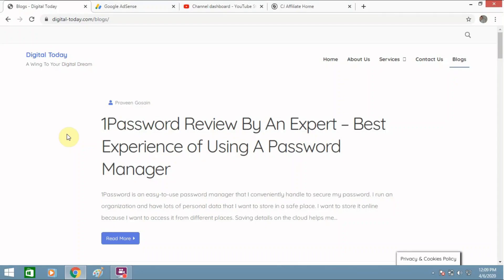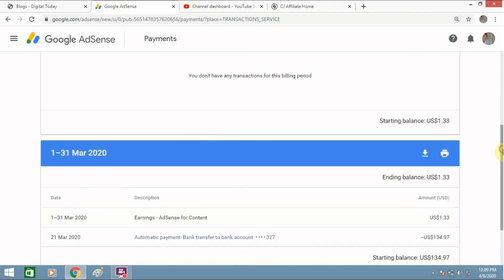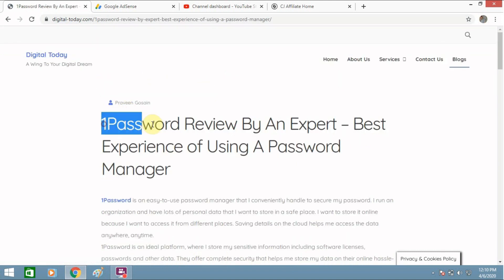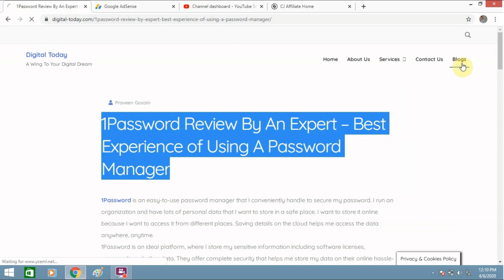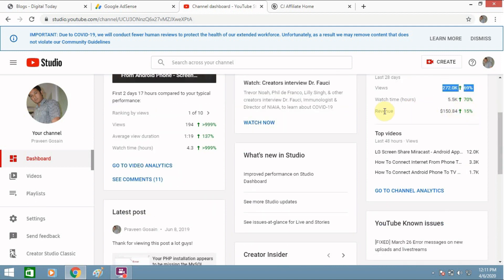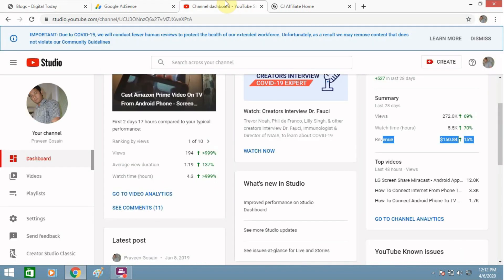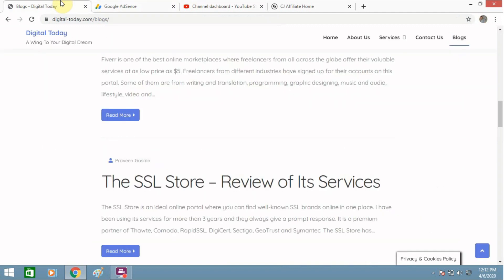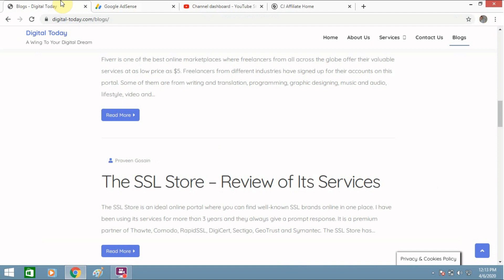Work From Internet Via Digital Marketing - Showing My Real Income Proof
Digital marketing is the easiest way to make money from internet. If you are looking for a work from home option, I would suggest you to follow these steps:
• Make A Blog
• Make A YouTube Channel
• Sign up for Google AdSense
Stay at home to fight against COVID-19.We’ll fight together and kill coronavirus.